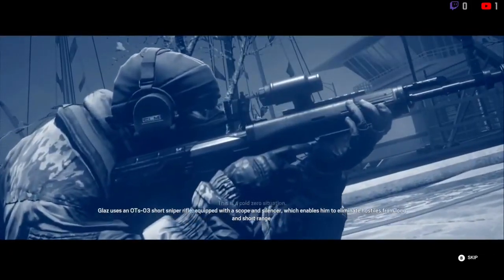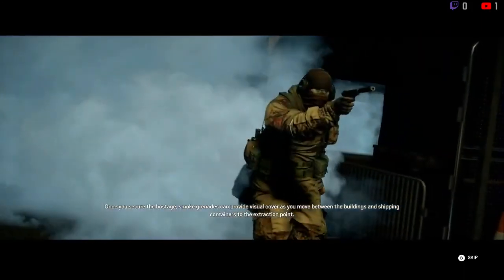SEARCH & EXTRACT | Lets Play Rainbow Six Siege Mission 7 Cold Zero 3 Star | No Commentary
*Finish the situation with at least 50 health remaining.
*Extract the hostage under 7 minutes
*Kill 1 bomber with a headshot